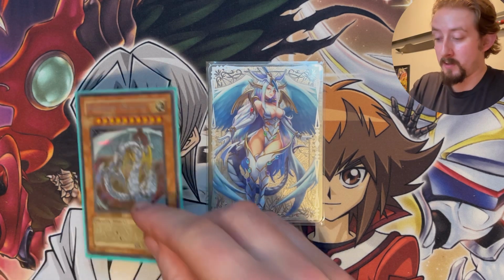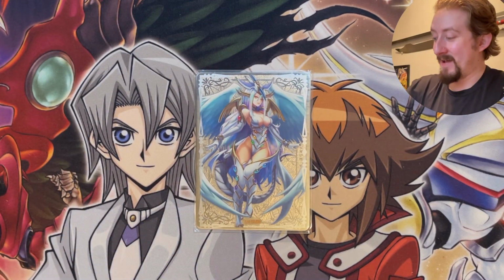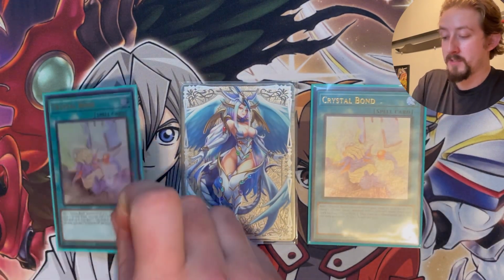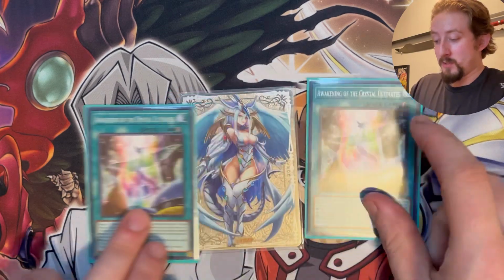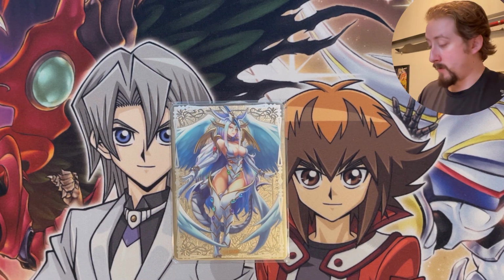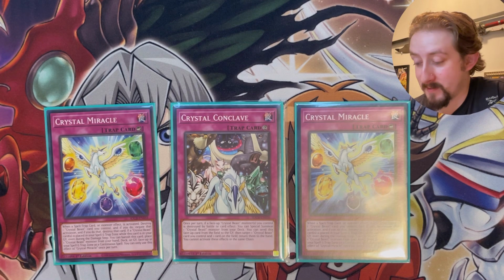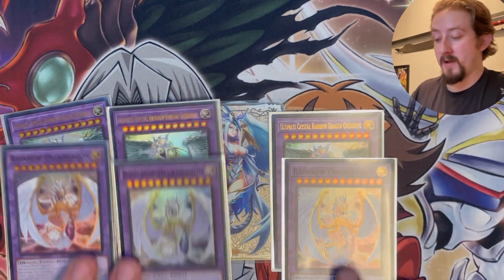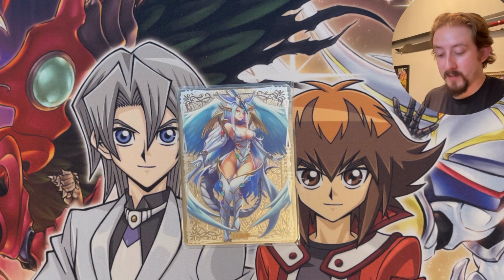Top Tier Crystal Beast Deck Profile | October 2022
~Trinity Wolf~.